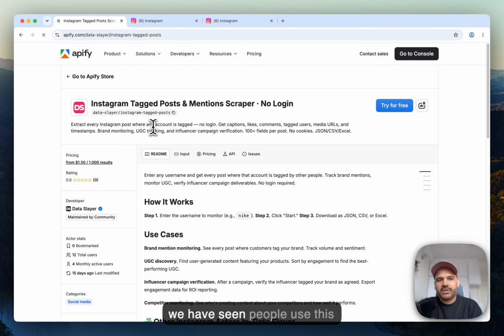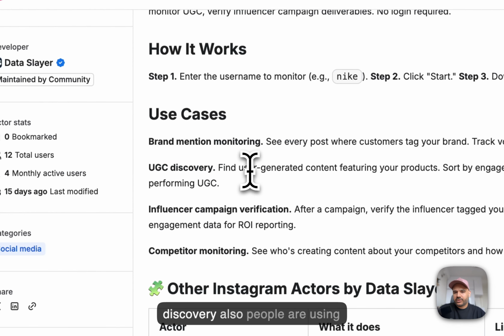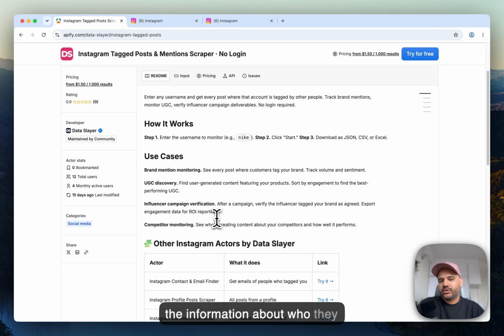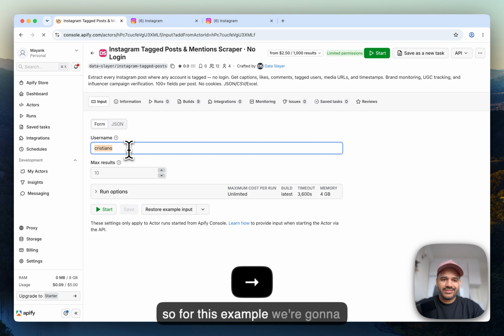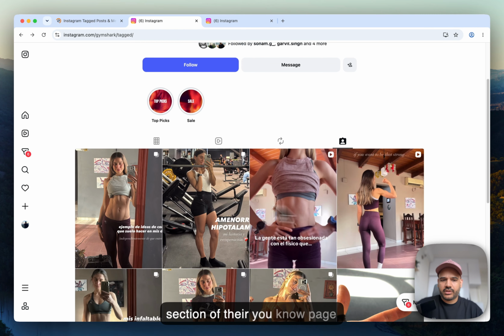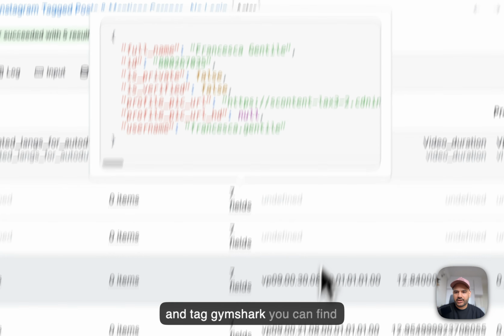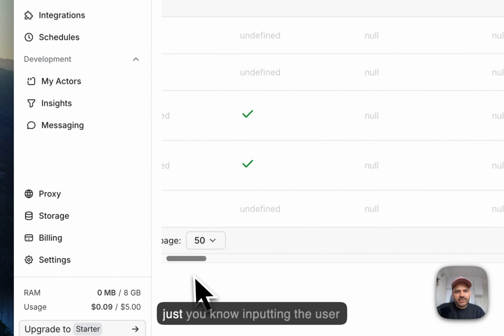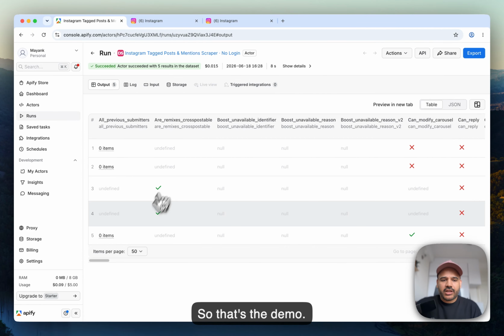How to Find Every Instagram Post Where Your Brand Is Tagged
If customers tag your brand on Instagram, are you actually seeing all of it? This tutorial shows how to pull every public post where a specific account is tagged — without logging into Instagram yourself.

It's the same workflow agencies use for brand monitoring, UGC discovery, and verifying influencer deliverables after a campaign wraps.

What you'll extract (100+ fields per post):

Captions, likes, comments
Tagged users
Media URLs and timestamps
Full post metadata for reporting

Where this is useful:

Brand mention monitoring — see every post tagging you, not just the ones that show up in your notifications
UGC discovery — find customer-made content worth resharing
Influencer verification — confirm a creator actually tagged you as agreed, with engagement data for your report
Competitor watching — see who's tagging your competitors and how that content performs

Chapters:
0:00 Why tagged posts slip past your notifications
0:20 Entering the username to monitor
0:45 Running the extraction
1:15 Reading captions, tagged users, and engagement
1:40 Exporting for a campaign report